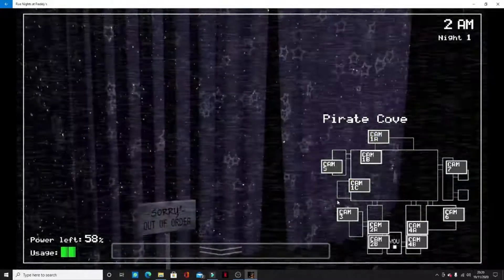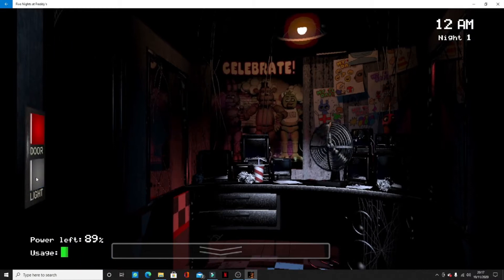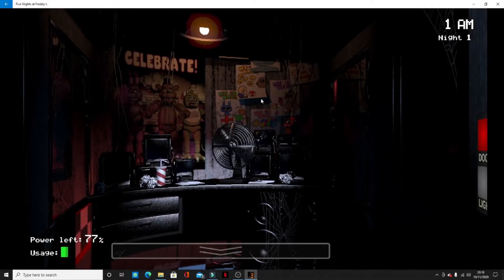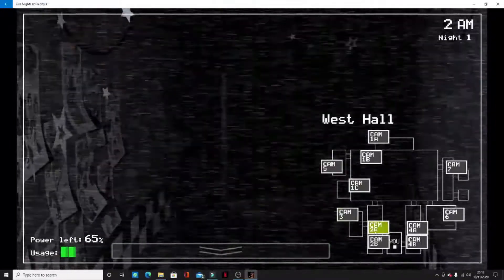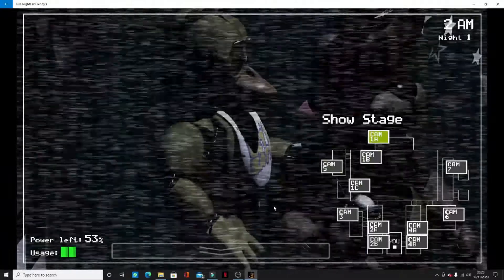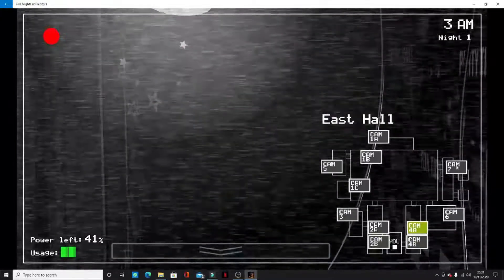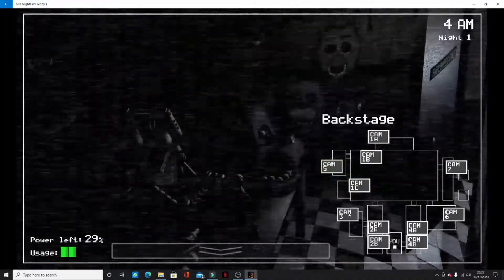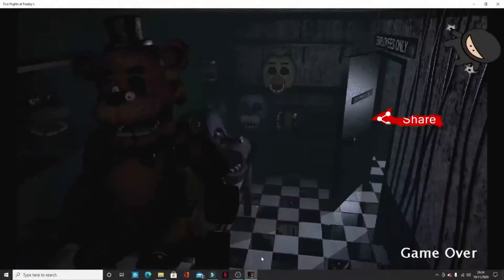Five Nights at Freddy's #2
Hi everyone
This is Shawndee's Five Nights At Freddy's gaming video part2 game play. Shawndee is starting to make most of his videos as gaming, because he loves playing games during this time with COVID19 going on. thank you for watching and please don't forget to subscribe.